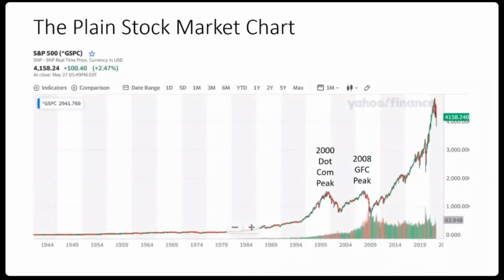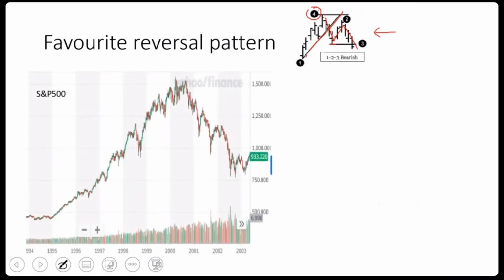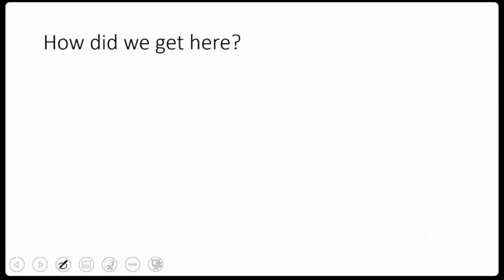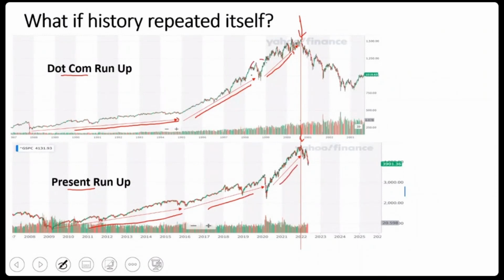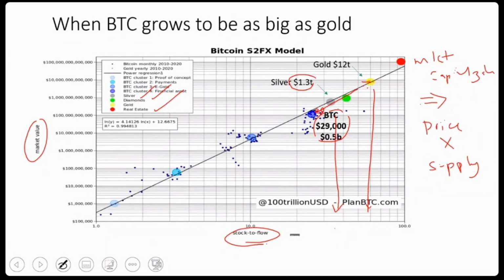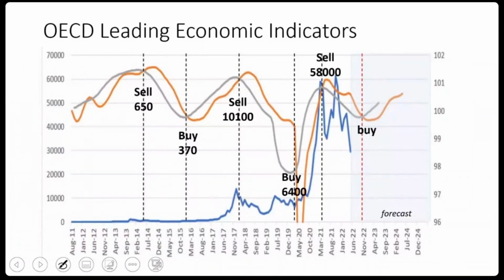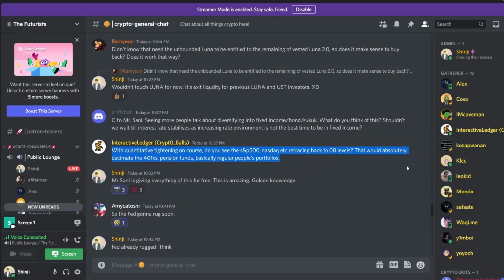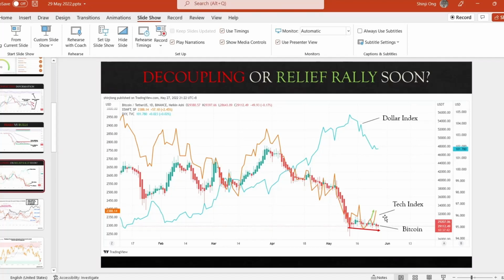Economist Explains the Top 10 Charts You Must Understand in the Market.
Join our LIVE session every Sunday, 10 PM for our weekly analysis on the markets:

Be our patron and get full access to 30+ premium recordings from the Futurists

NEXO (FREE $25 in BTC for the first deposit of $100 and above)

In this session, we invited Mr Sani Hamid, a macro-economist and certified financial planner to talk about the current state of the markets and his favorite indicators.

You’ll learn:
i) Charts that dictate the market equilibrium, patterns for reversal, etc.
ii) Leading economic indicators, Gold vs Bitcoin
iii) A look back into history – Financial crises, booms and busts

00:00 Introduction
01:00 The Plain Stock Market Chart
02:07 How far are we from market equilibrium?
06:28 My favorite reversal pattern
11:12 Are we heading for more downside in the stock market?
13:20 How did we get to this stage?
18:10 A look back into history of 2000 vs 2008
21:02 What if history repeats itself?
23:10 My favorite gold chart
26:56 When and if BTC grows as big as gold
31:46 Where are we today with Bitcoin?
34:46 OECD Leading Economic Indicator
36:27 QnA with Mr Sani

Mr Sani Hamid is currently a Director (Economy & Market Strategy) in Financial Alliance. He also heads the Financial Alliance Islamic Wealth Advisory (FAiWA) division within Financial Alliance.

Sani has nearly 30 years of experience in the financial markets, having worked for companies such as S&P MMS where he led a team of analysts covering Emerging Asian economies; BNP Paribas Peregrine as a senior economist; and S&P Ratings as a Director in the sovereign team overseeing the ratings of countries such as Indonesia, India, Malaysia and Singapore.

Sani holds a Bachelor in Business (Hon) from the Nanyang Technological University, Singapore, and a Masters in Social Science in Applied Economics from the National University of Singapore. He is a Certified Financial Planner (CFP) and also has a Certificate in Islamic Banking & Finance from the International Islamic University of Malaysia.

I hope you enjoyed the session! Please let me know if there are any issues.

Find us at Twitter and Instagram: @TheFuturizts